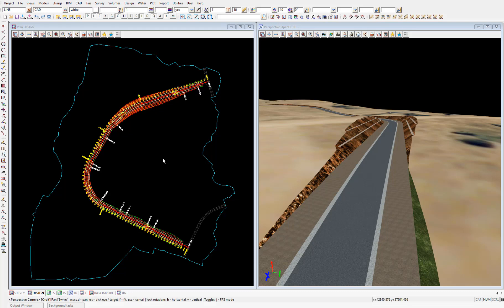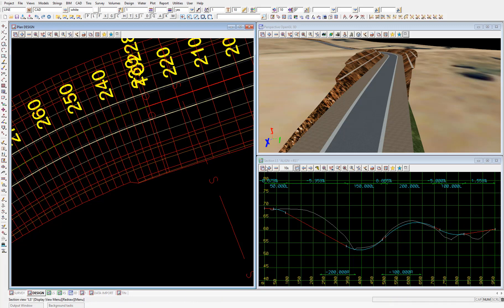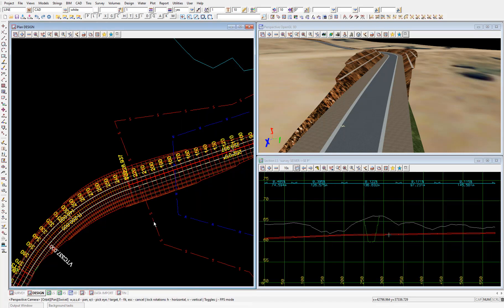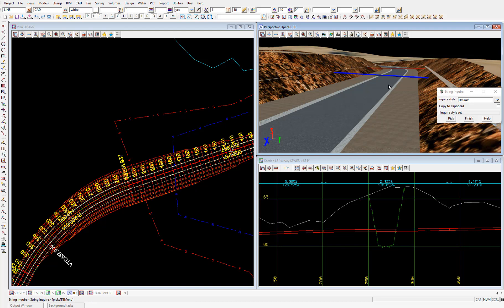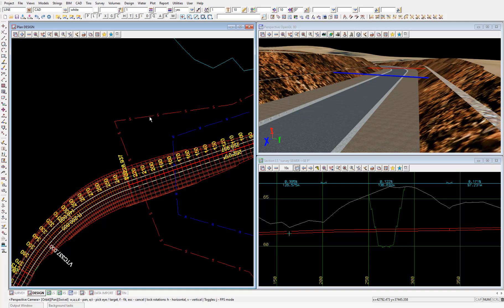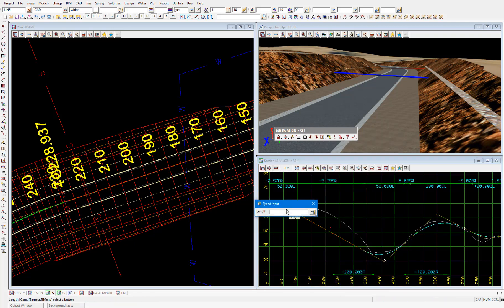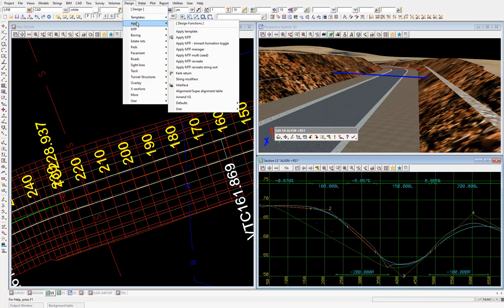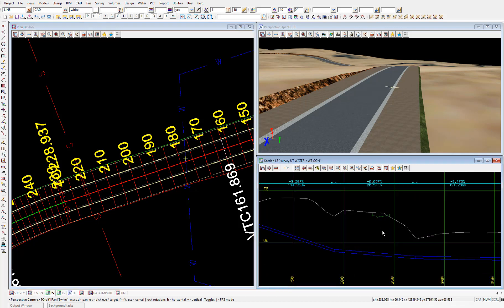Services Interference: Getting Started for Design (12d Model V14)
The Getting Started for Design course for 12d Model 15 is now available through the Civil & Surveying Institute. You can access this Self-Paced Online Training (SPOT) course, which includes interactive videos and quizzes, and earn a Certificate of Completion, by registering at this

This video covers Services Interference in 12d Model 14 and is covered in the Getting Started for Design training course content. Find the entire Getting Started for Design video playlist for 12d Model 14